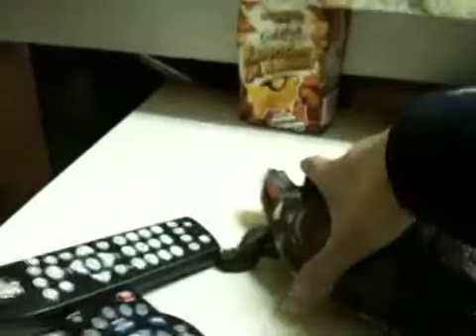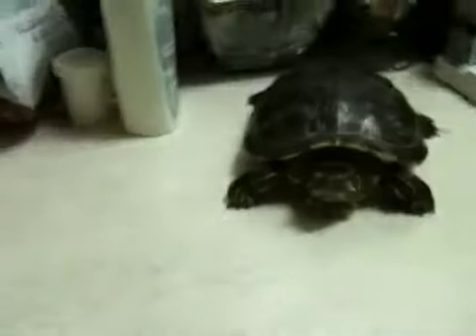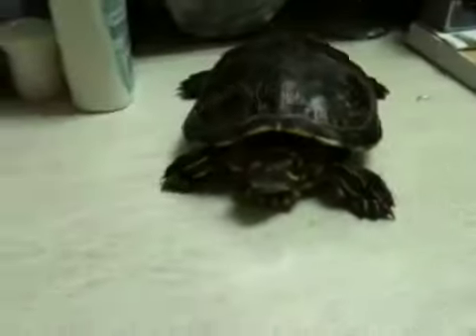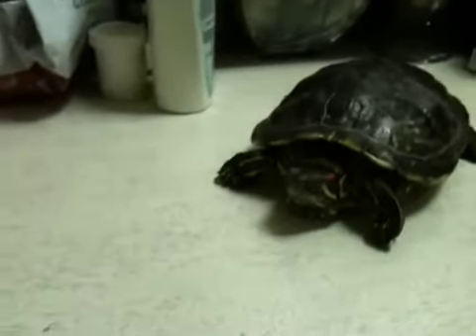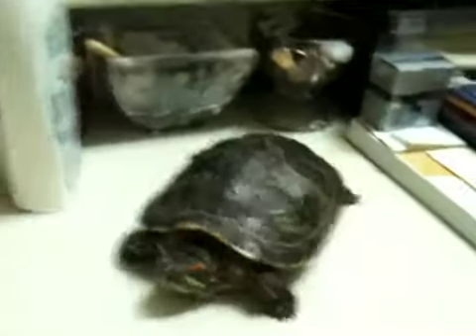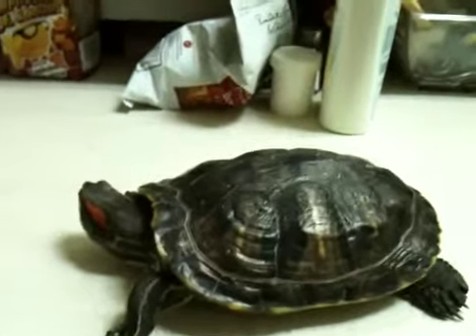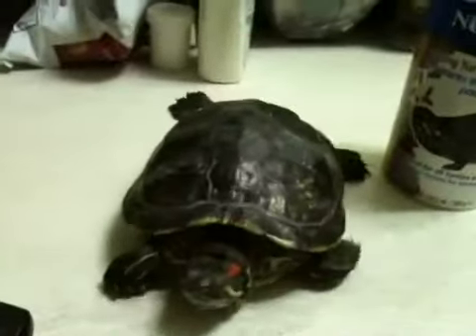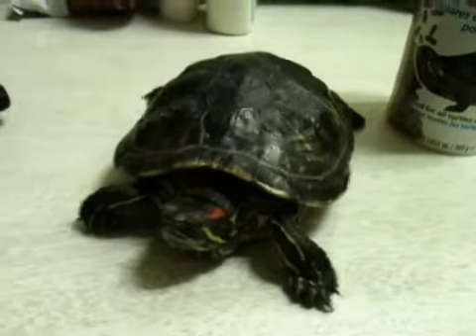Red slider turtle - franklin...16 years and going...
my pet turlte franklin

do you like turtles?